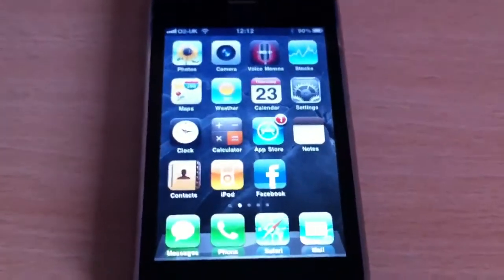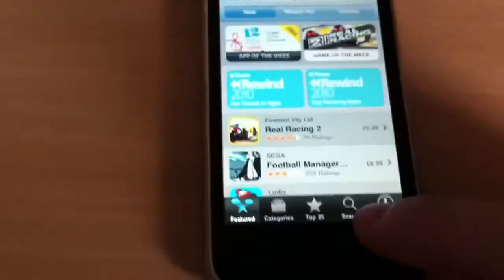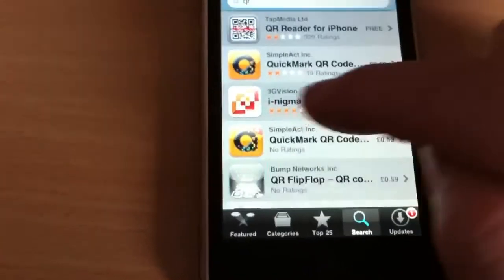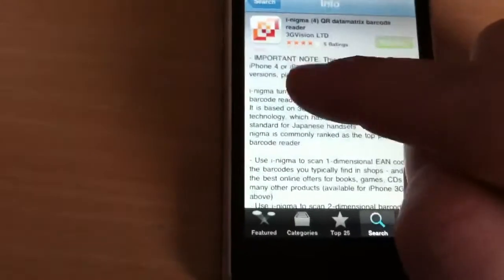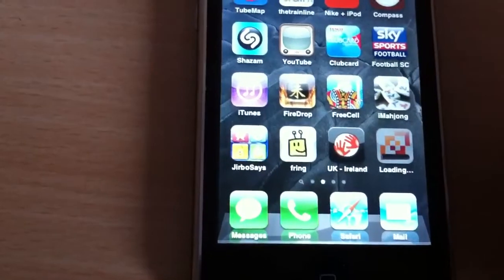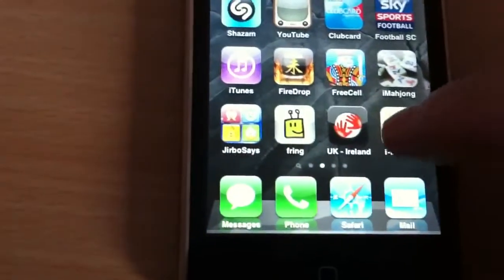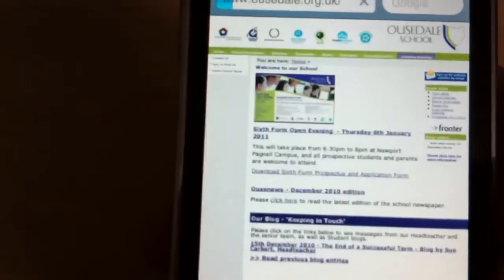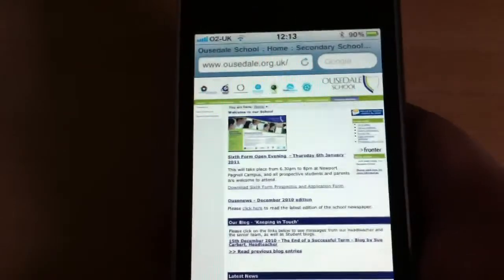Using QR Codes on iPhone or iPod touch (4G)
This short video shows how to download a QR Code reader on an iPhone or iPod touch (4th generation with camera) and how to scan a code.